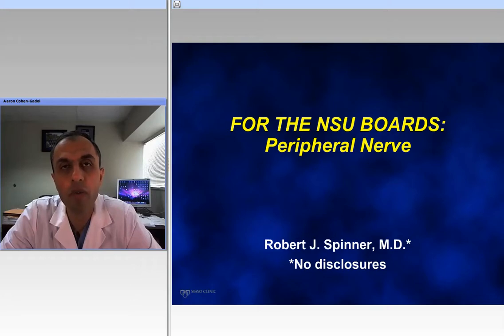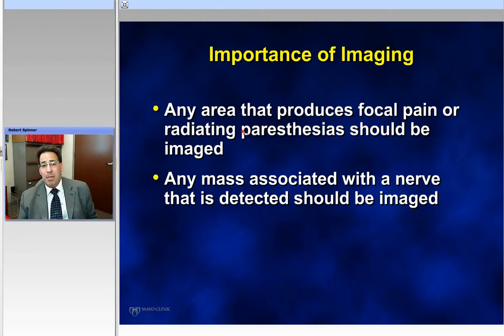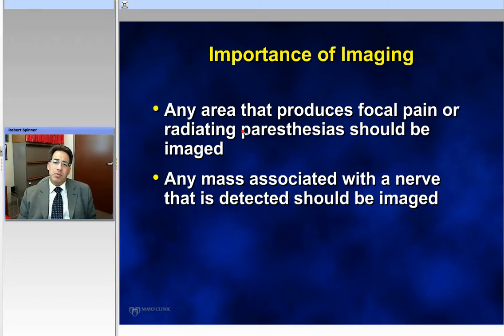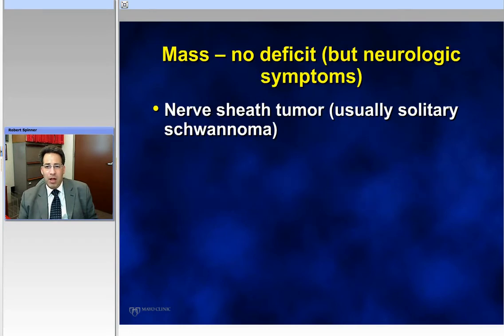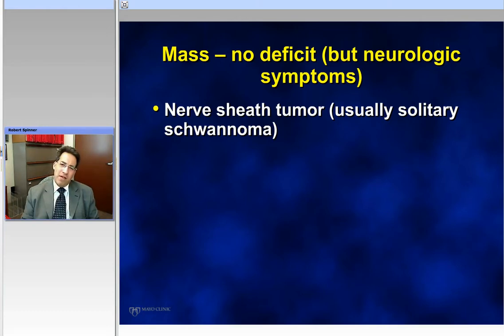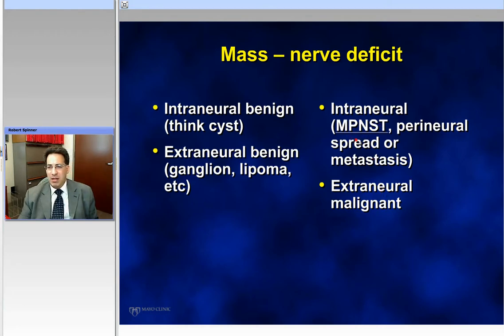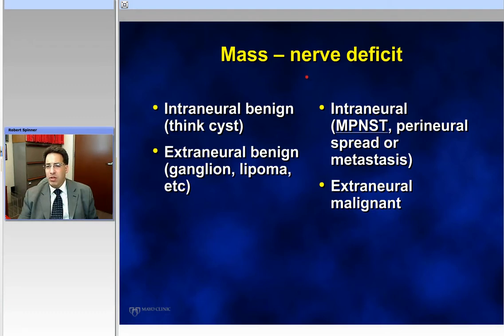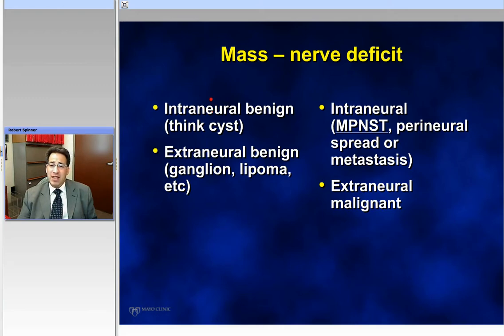The Oral Boards Review: Principles of Peripheral Nerve Surgery (Preview)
Robert Spinner.